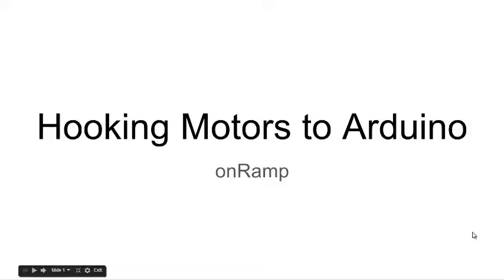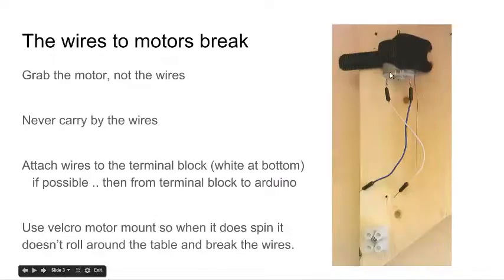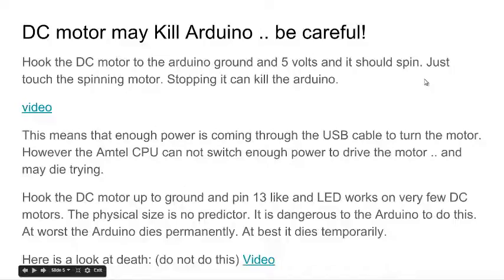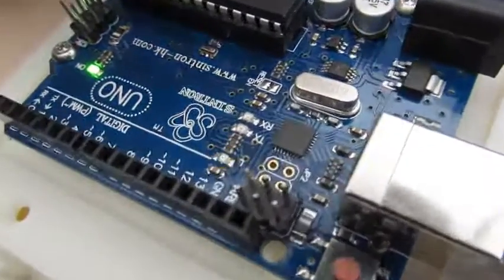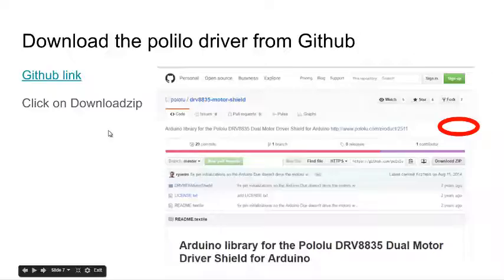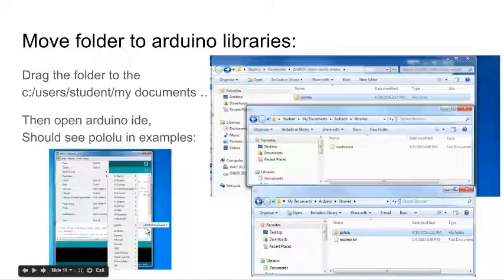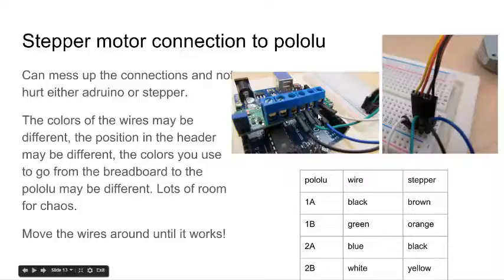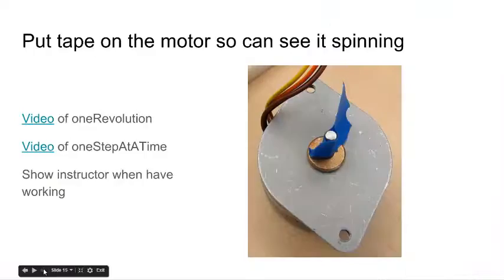Motors with Arduino Introduction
arduino is used with servo motor, then with pololu to control a DC motor and stepper motor using pololu software and older adafruit software with the stepper